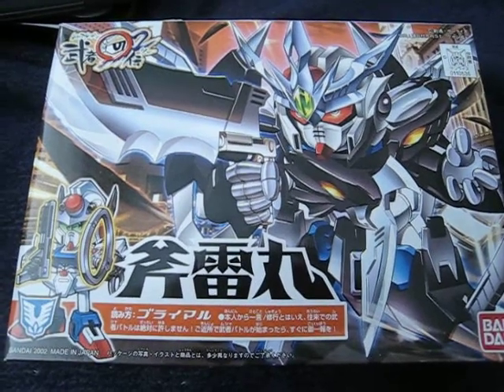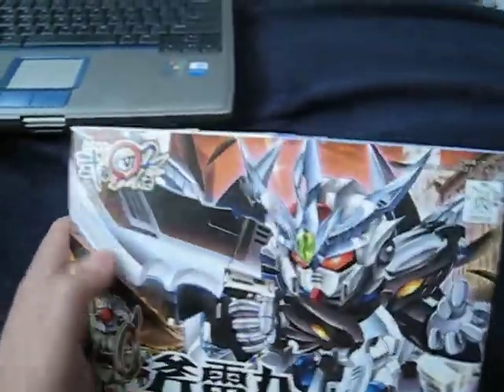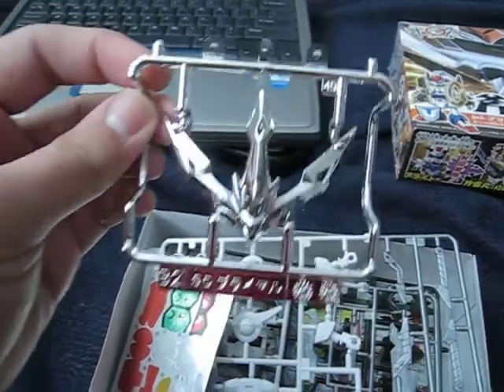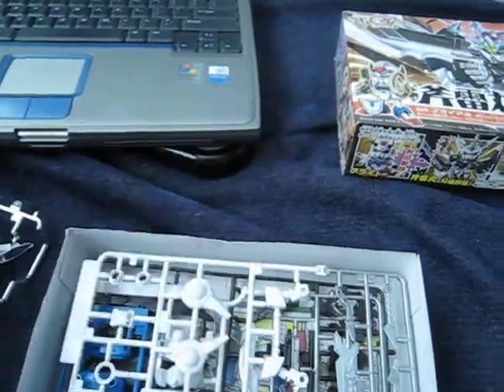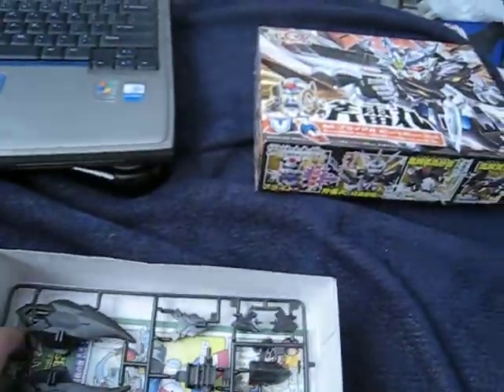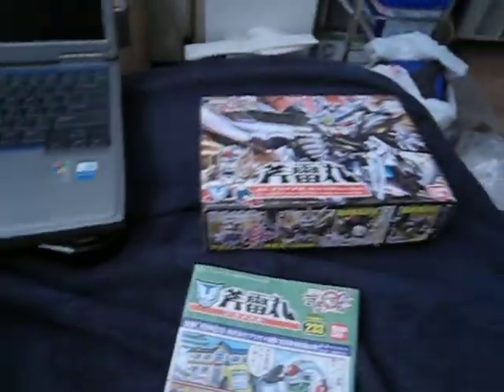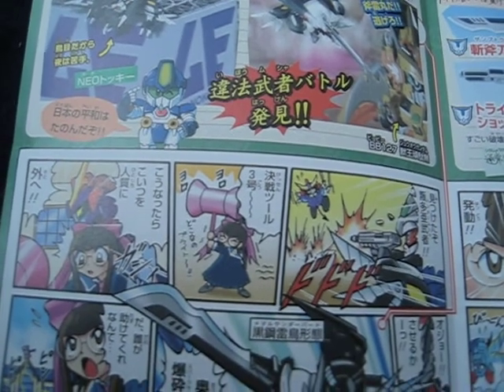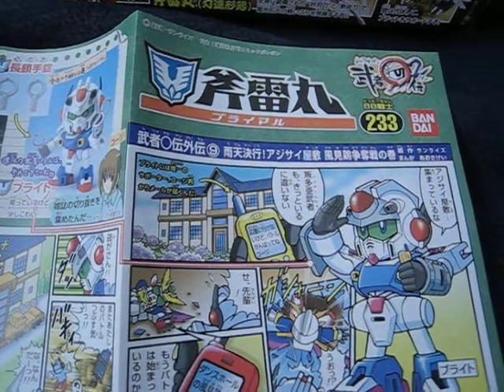SD BB 233 Burai Maru Review: Unboxing